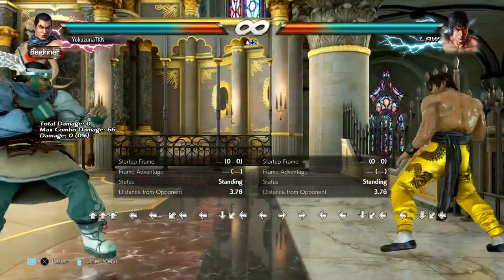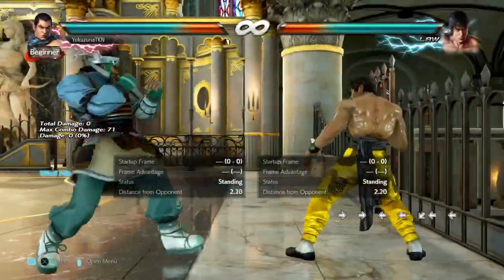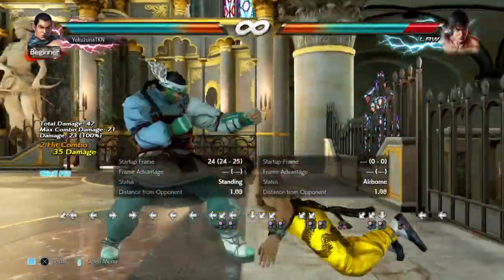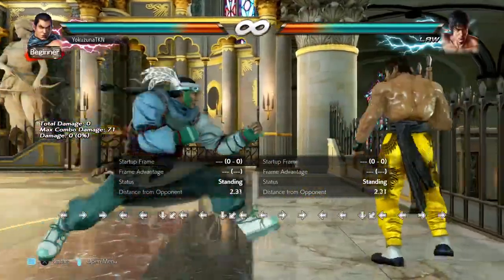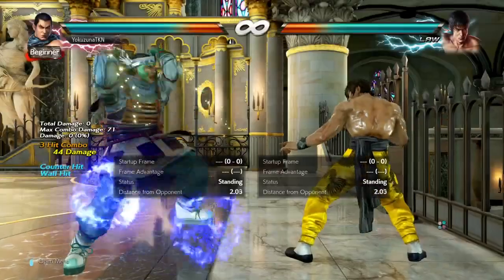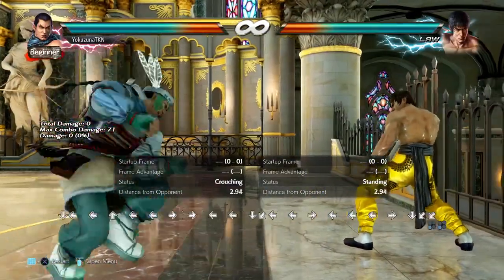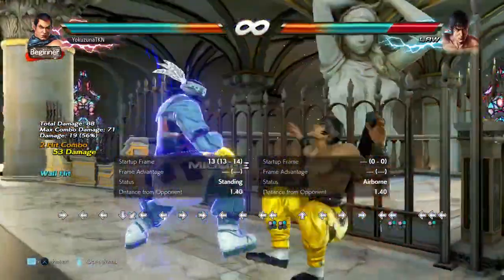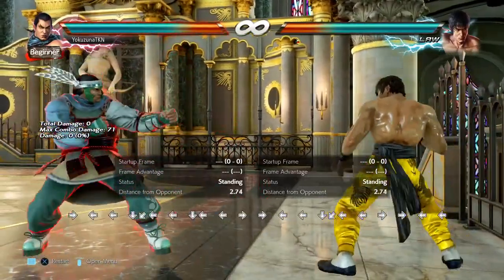Why Feng Top Tier Wallpressure Explanation And Showcase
I am showcasing the moves and when to use them , he has such a strong set of mids that i think he is Top Tier at the Wall.
Hey there i am a Yoshimitsu and Feng main both on a decent Level.
I will share a lot of Tech and Combos for both Chars.
I got twitch :Twitch:YTJonamitsu
PSN : YokuzunaTKN
Steam : Jonamitsu